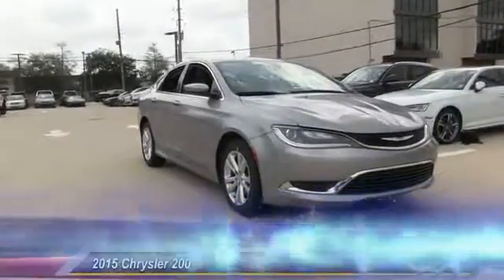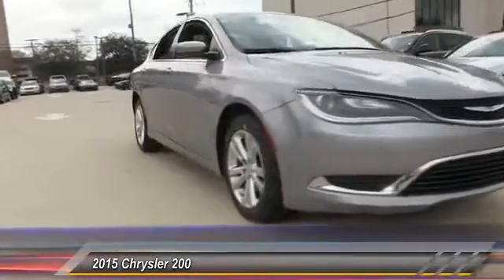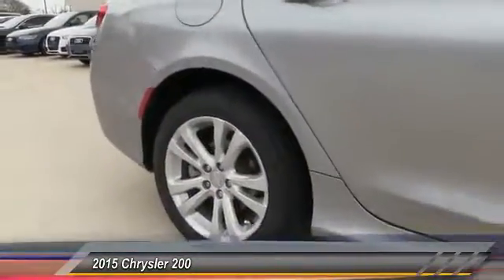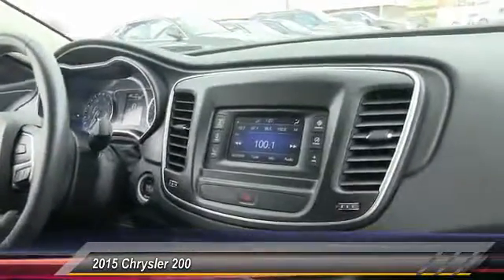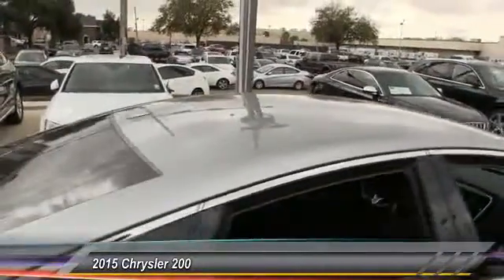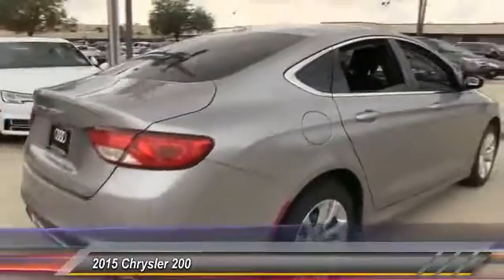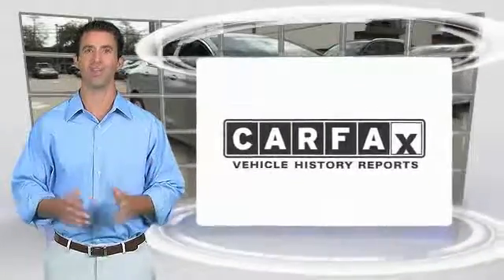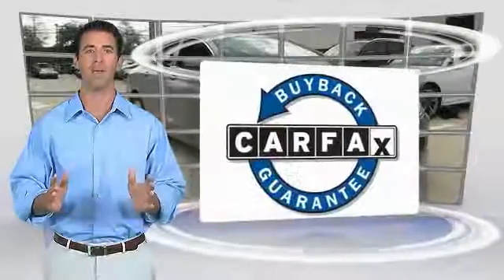2015 Chrysler 200 Metairie LA N038794A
2015 Chrysler 200 Limited

PRICED TO MOVE $700 below NADA Retail!, FUEL EFFICIENT 36 MPG Hwy/23 MPG City! Limited trim. Bluetooth, Keyless Start, iPod/MP3 Input, Alloy Wheels. AND MORE!KEY FEATURES INCLUDEiPod/MP3 Input, Bluetooth, Aluminum Wheels, Keyless Start. MP3 Player, Keyless Entry, Steering Wheel Controls, Child Safety Locks, Electronic Stability Control.AFFORDABLE TO OWNThis 200 is priced $700 below NADA Retail. Approx. Original Base Sticker Price: $24,000*.BUY FROM AN AWARD WINNING DEALERNew Orleans Audi treats the needs of each individual customer with paramount care. We know that you have high expectations, and as the premier Audi dealer in New Orleans, we enjoy the challenge of meeting and exceeding those standards each and every time. Allow us to demonstrate our commitment to excellence!Pricing analysis performed on 2/17/2017. Fuel economy calculations based on original manufacturer data for trim engine configuration. Please confirm the accuracy of the included equipment by calling us prior to purchase.